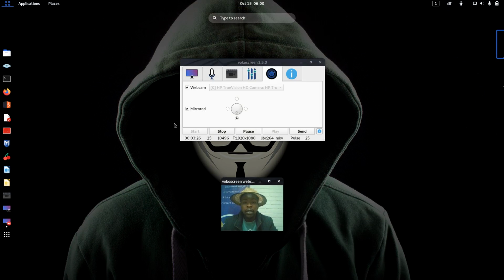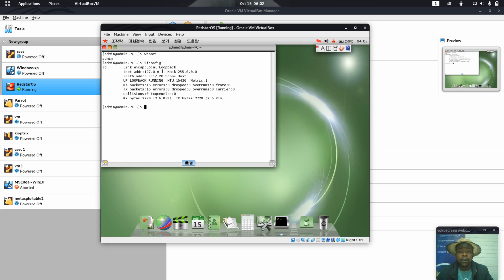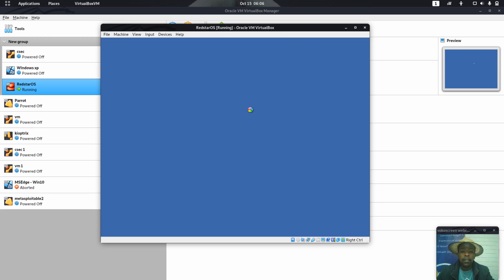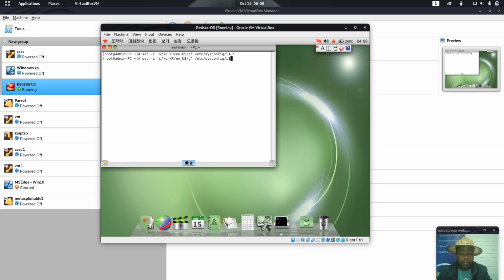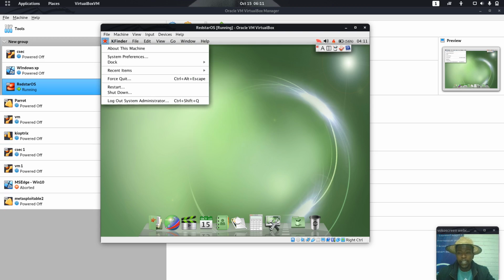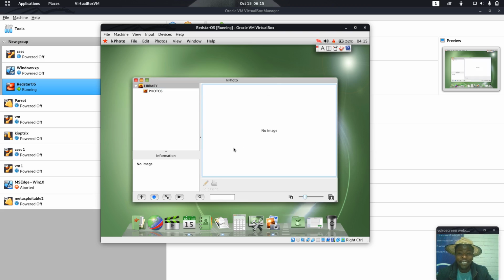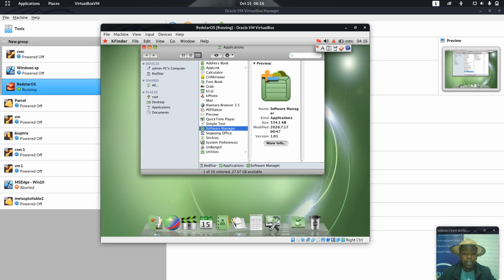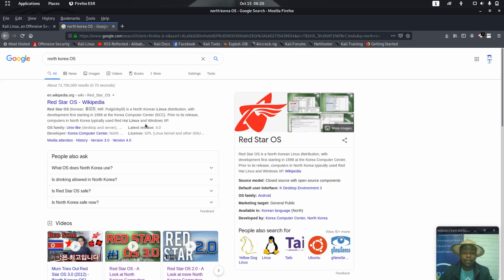RESEARCH: Review and setting up Redstar OS 3x From North Korea (MacOS twin OS)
Hey folks, today let us have some short tour on the North Korea's Redstar OS that looks like Mac OS but linux at the back. the previous versions of the OS looked like microsoft windows, but this one is MacOS's twin.